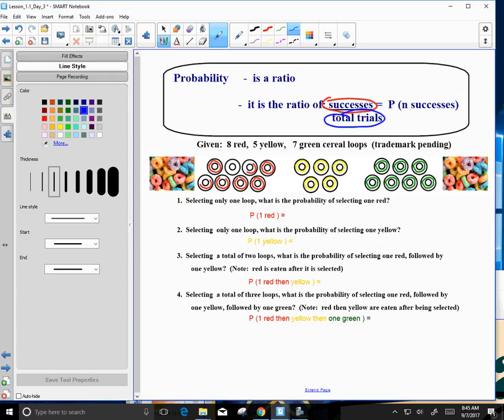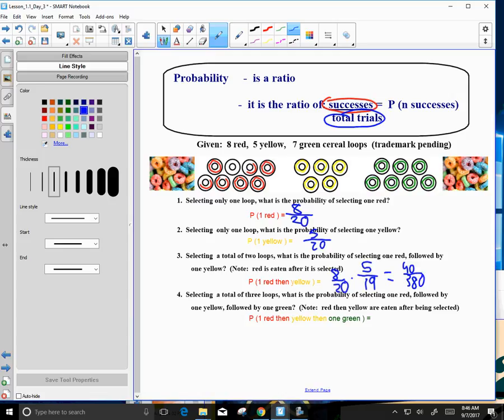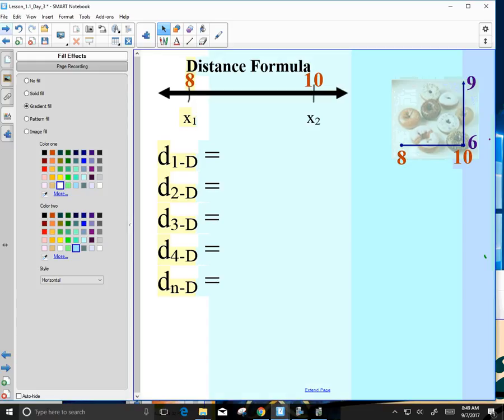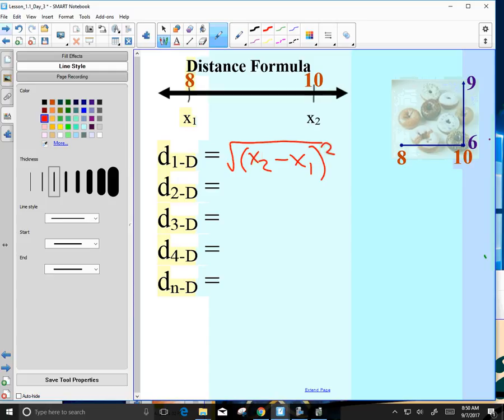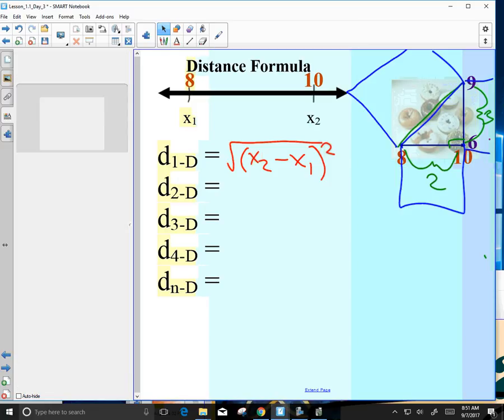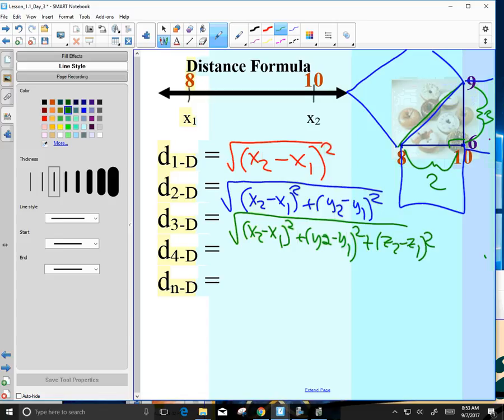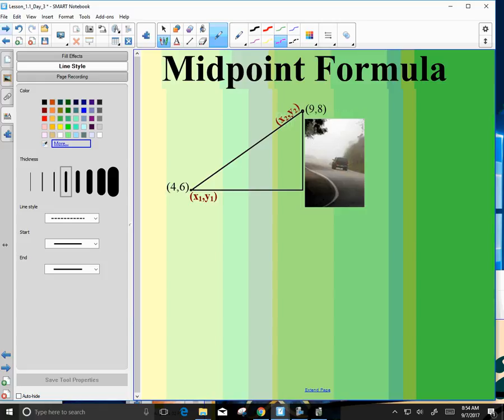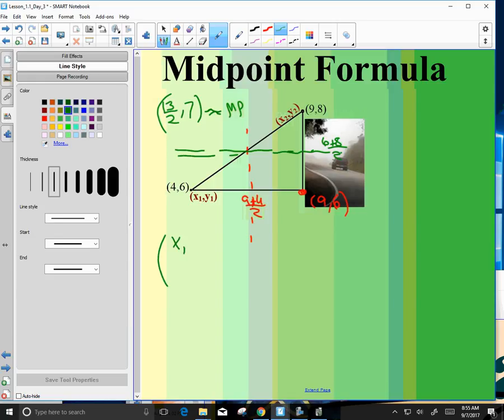HPC Prob and Dist 1 1 Day 3